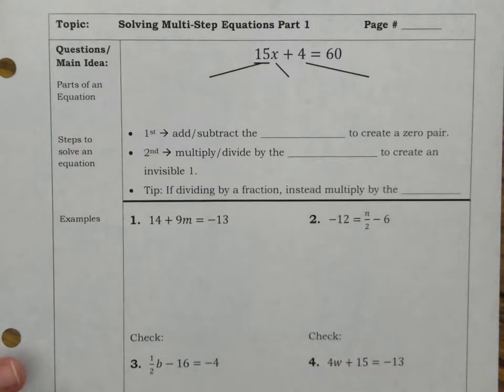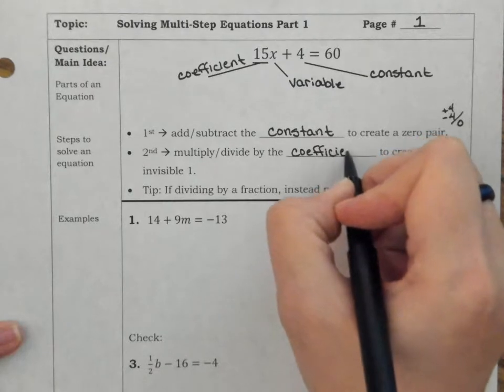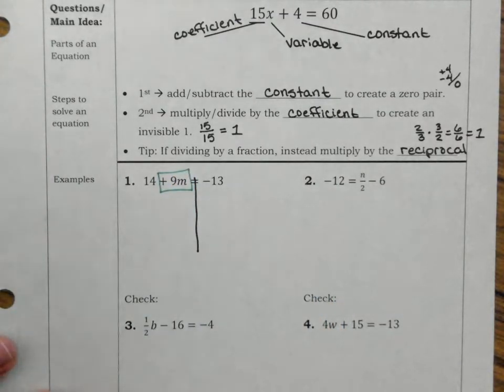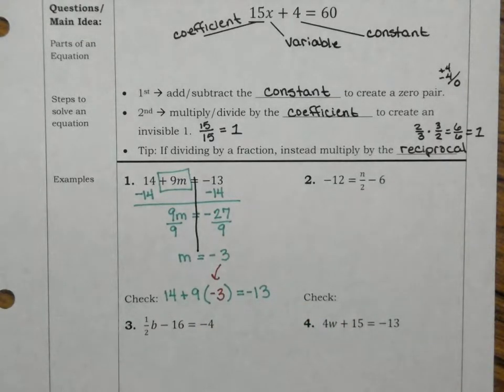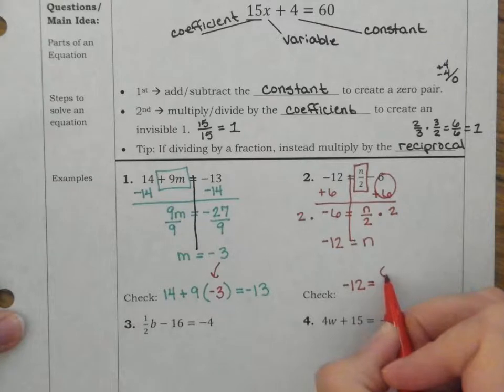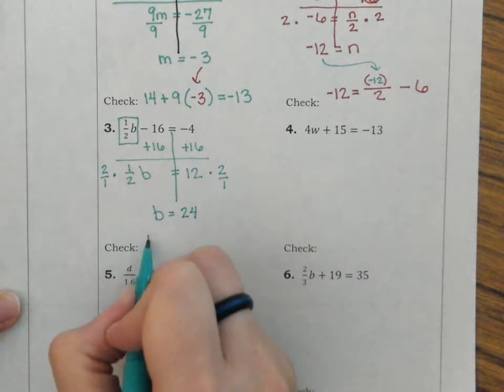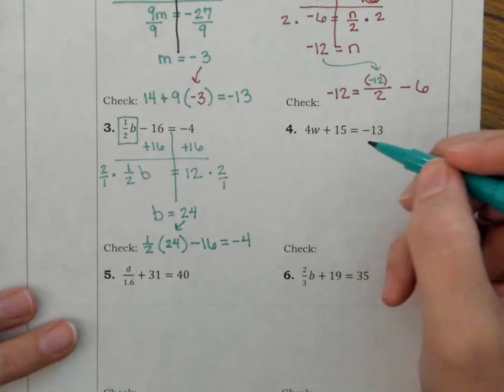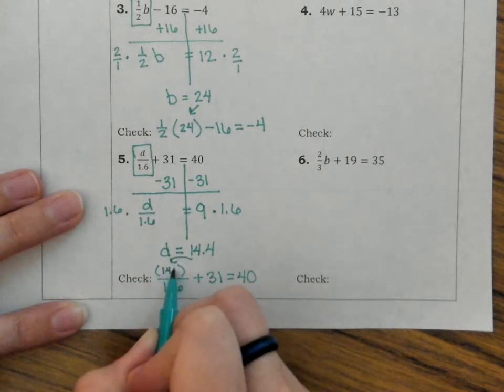Solving Multi Step Equations Part 1 Front